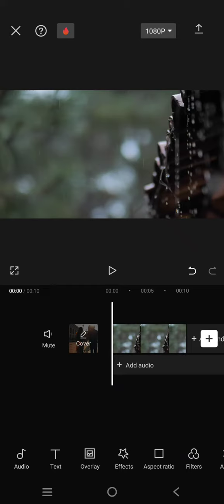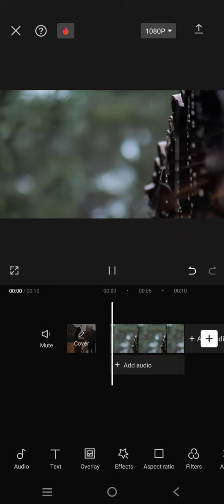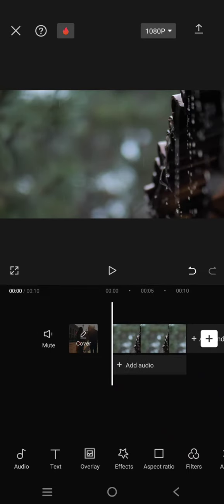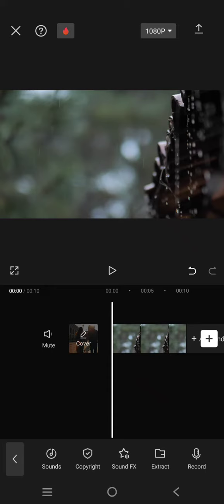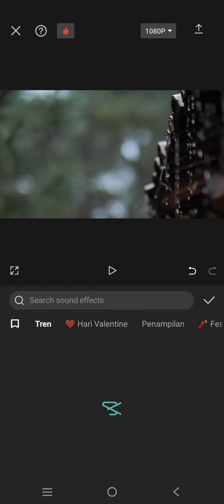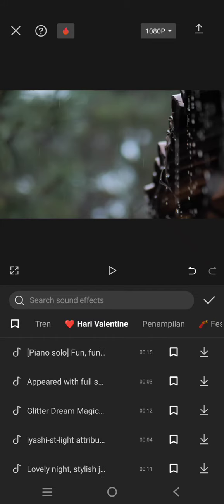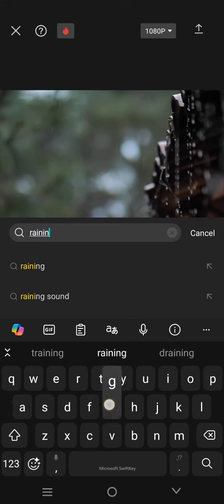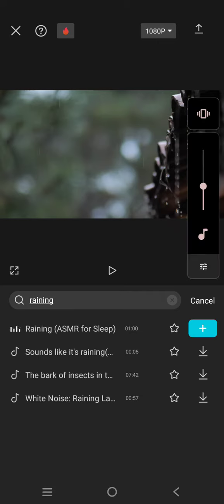Create an Immersive Video with Sound Design! How to Find and Use Sound Effects in the CapCut Mobile?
Learn how to use sound effects in the CapCut Mobile